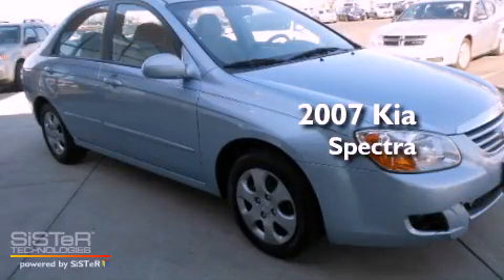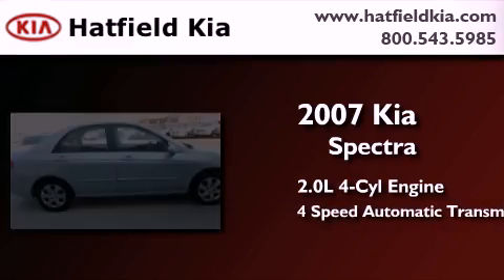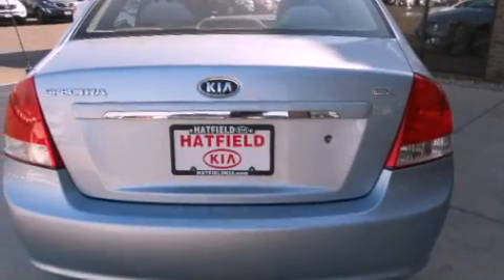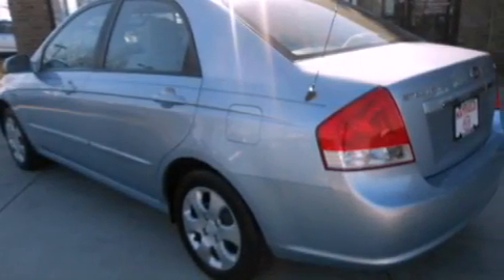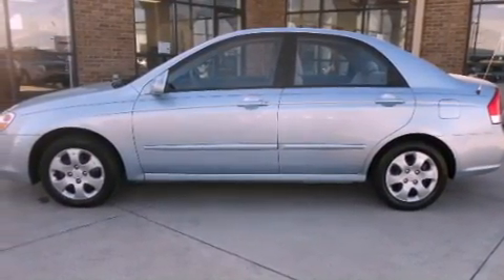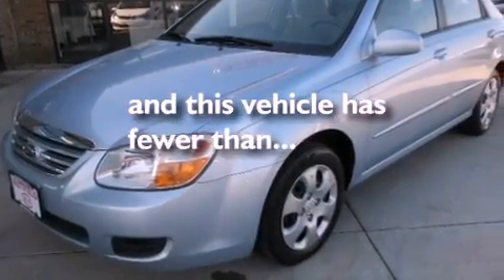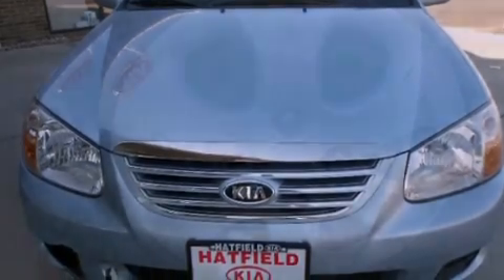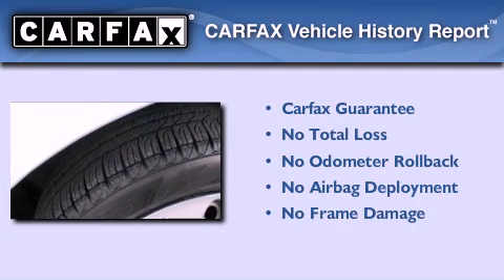2007 Kia Spectra Columbus OH 43228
Year : 2007
 Make : Kia
 Model : Spectra
 Engine : 2.0L I-4 cyl
 Trans . : 4-Speed Automatic
 Exterior : Blue
 Miles : 59,308
 Interior : Gray

 Used 2007 Kia Spectra Columbus OH